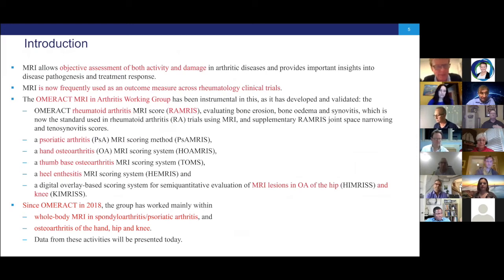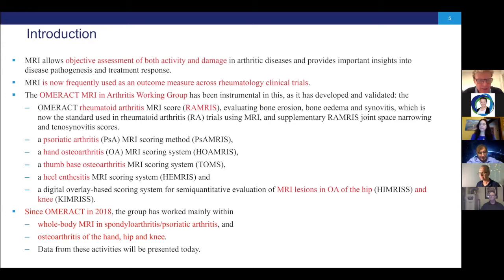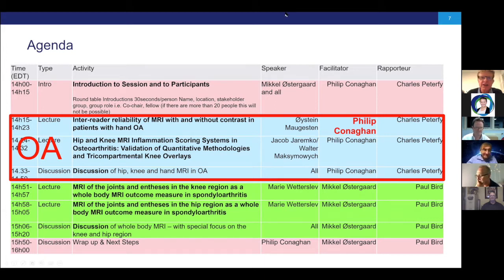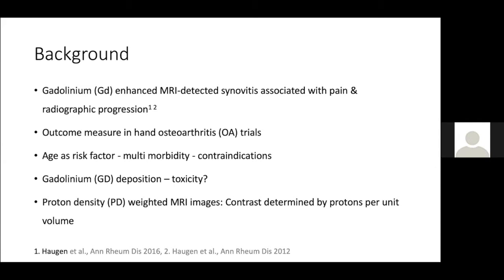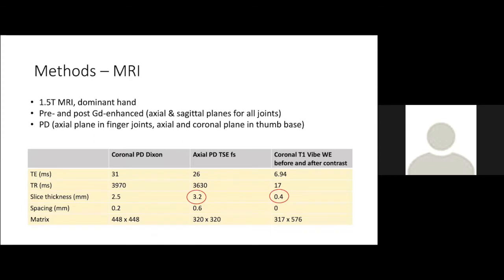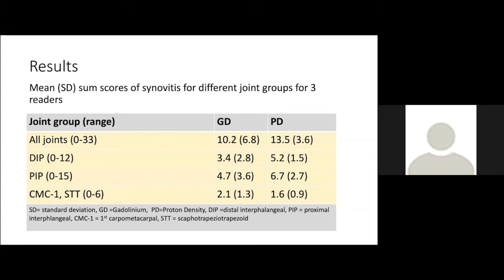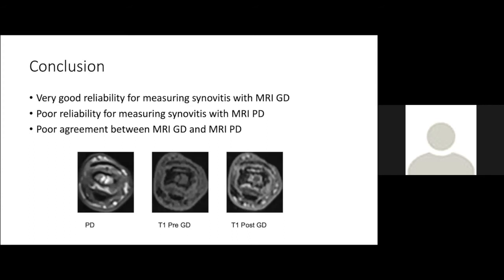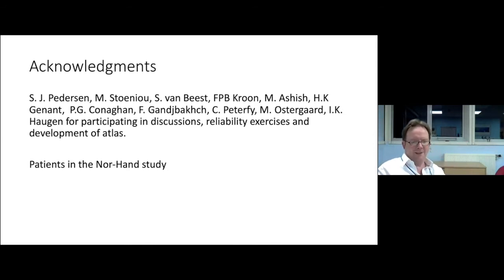OMERACT MRI Taskforce SIG Part 1 - October 29th 2020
hip, knee and hand MRI in OA